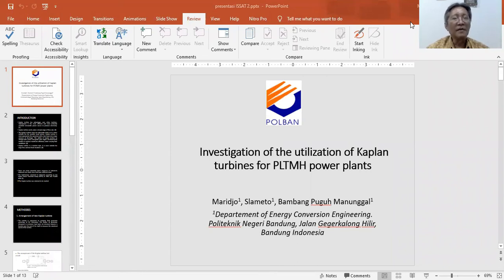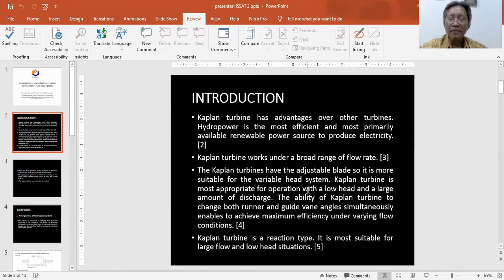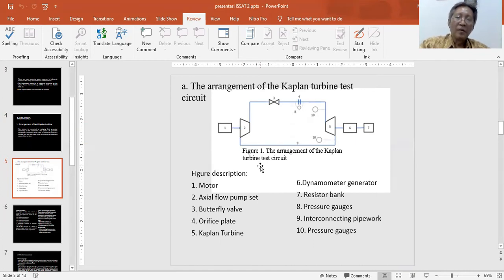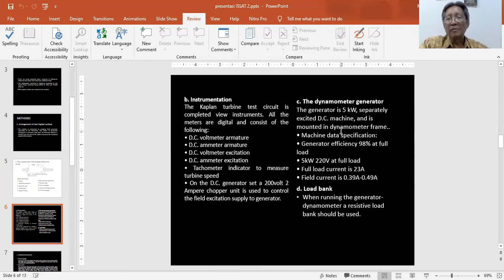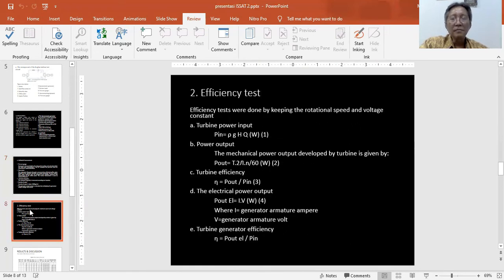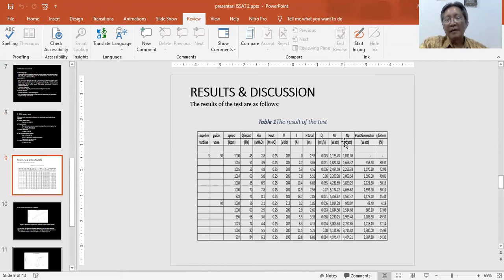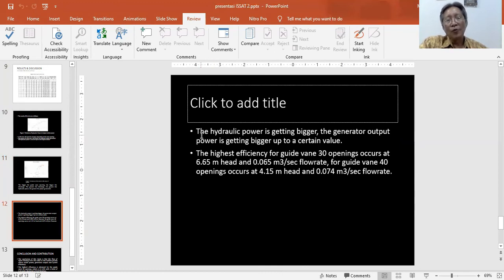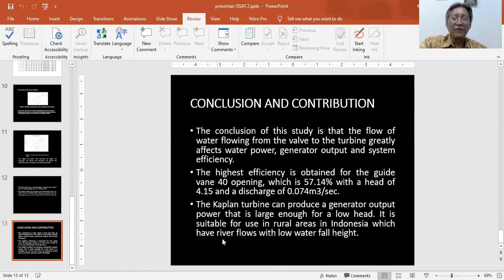Investigation of the utilization of Kaplan turbines for PLTMH power plants (Issat 2 Maridjo)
Investigation of the utilization of Kaplan turbines for PLTMH power plants
Issat
Polban
JTKE